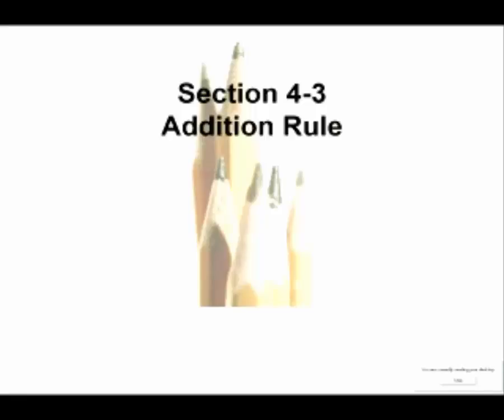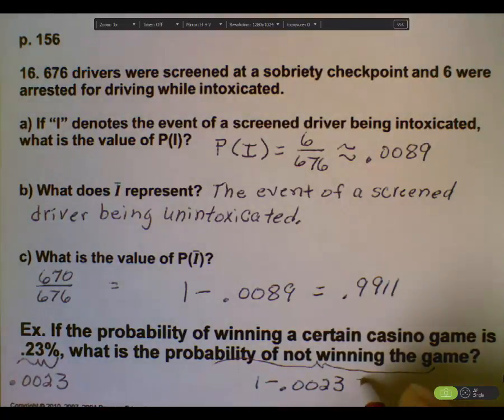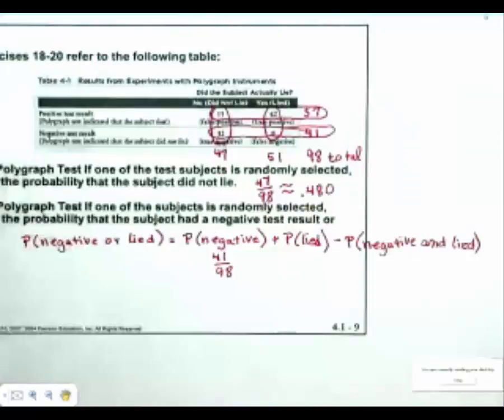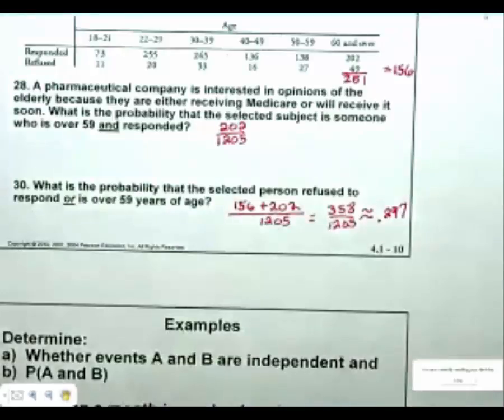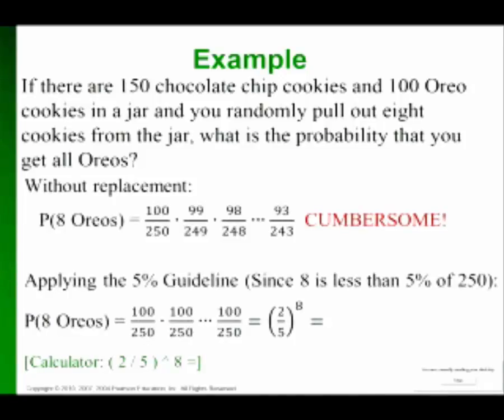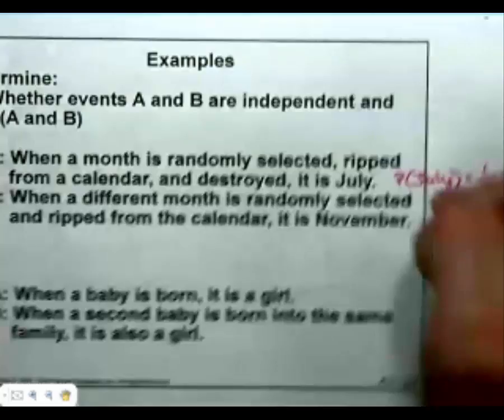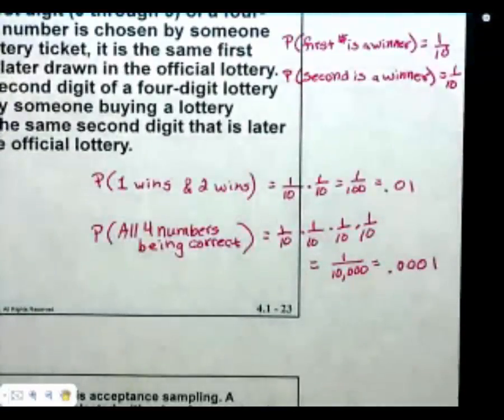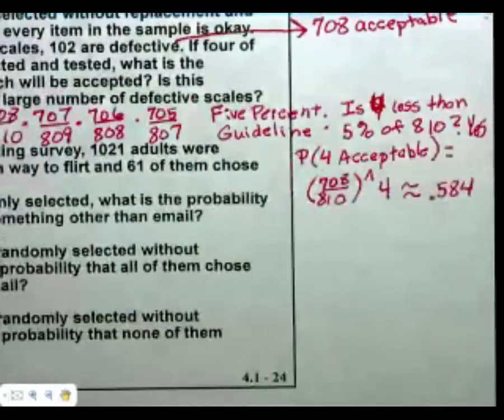1530 Section 4.3 - 4.5 Part 1